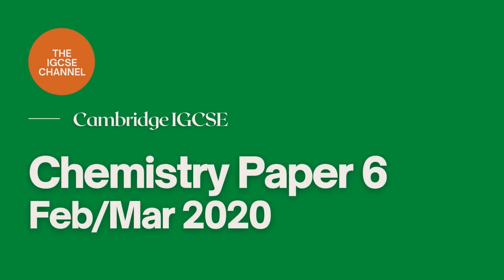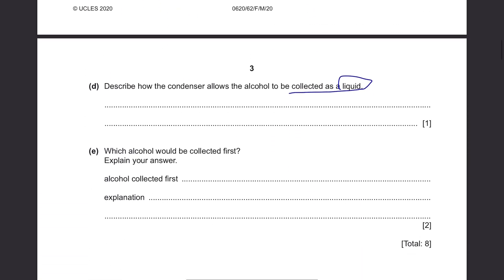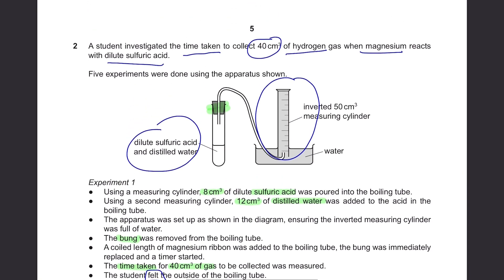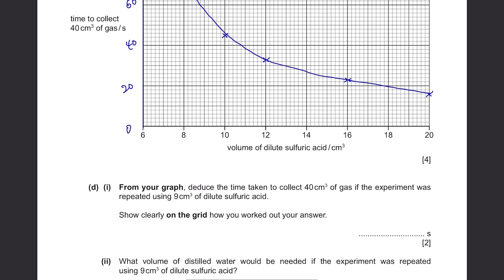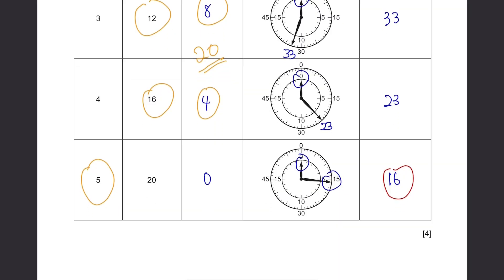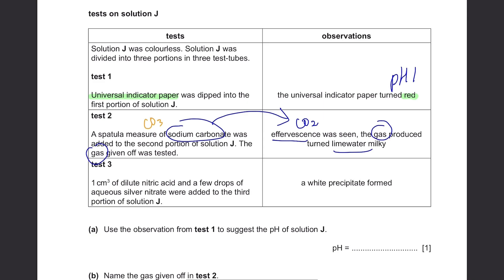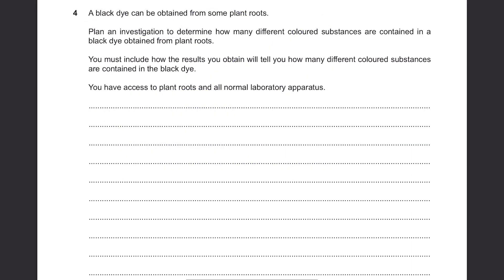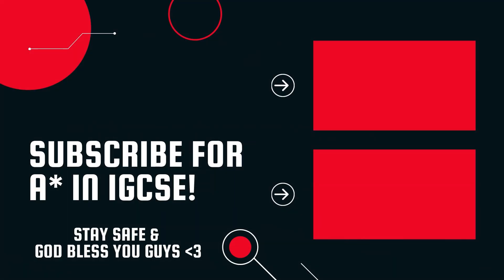IGCSE Chemistry Paper 6 - Feb/Mar 2020 - 0620/06/F/M/20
IGCSE Chemistry Past Paper 0620/06/FM/20
Watch this before your exam.
IGCSE February/March 2020 Chemistry Paper 6

Hey guys :)
This is the solved version of IGCSE Chemistry Paper 6 with detailed explanations.